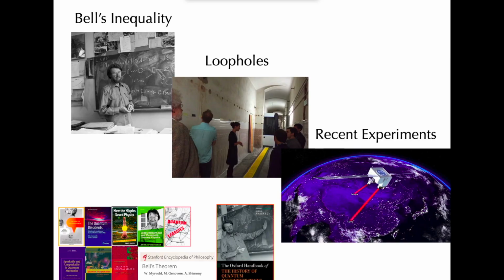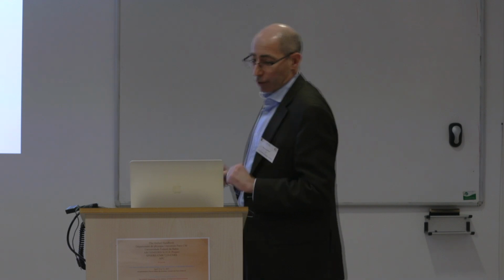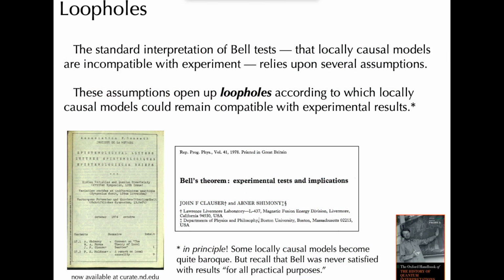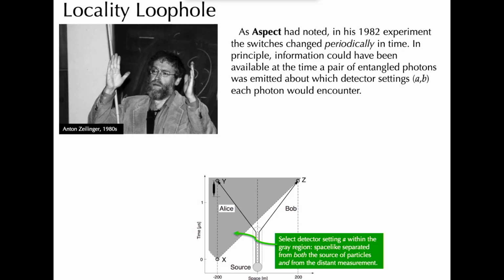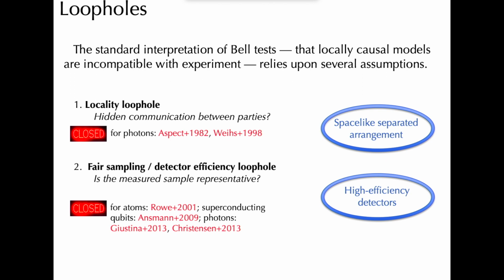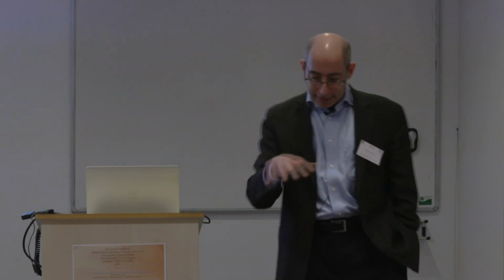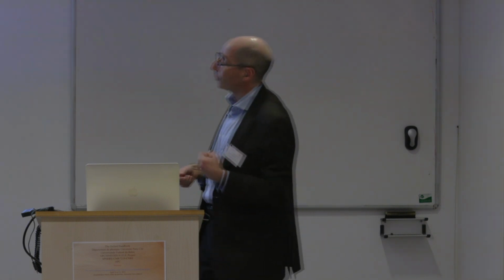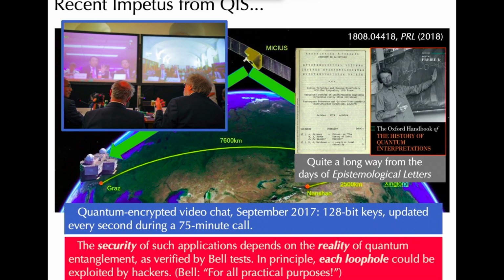Tackling Loopholes in Experimental Tests of Bell’s Inequality | David Kaiser | Historian of science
David Kaiser – Historian of science – Massachusetts Institute of Technology

The Oxford Handbook - Département de physique Université Paris Cité
 - Universidade Federal da Bahia
 - ARCHIMEDES S.I.E.E. Project
 - SPHERE-UMR7219-CNRS
 - APC, present
 two days of history and epistemology of the foundations of Quantum Mechanics.

On the occasion of the publication of
 The Oxford Handbook of the History of Quantum Interpretations.  Nearly a century after its formulation and despite its unprecedented predictive successes in accounting for physical processes, quantum mechanics is still at the center of a lively debate.In the same spirit as The Oxford handbook of the history of Quantum Interpretations, the two days offer a historical overview of the contrasts that have been at the heart of quantum physics over the past 100 years. Drawing on the extensive expertise of several lecturers working in the fields of physics, history and philosophy. Thus, the objective of these two days is to fuel the ongoing debate on the foundations of quantum mechanics by dealing with the major open questions concerning the interpretations of Quantum Mechanics.

April 14 and 15, 2023
 - Université Paris Diderot
 - France

Organizing Committee :
Jean-Jacques Szczeciniarz, Olival Freire, Joseph Kouneiher et Michel Paty